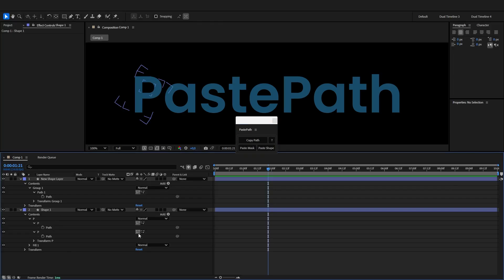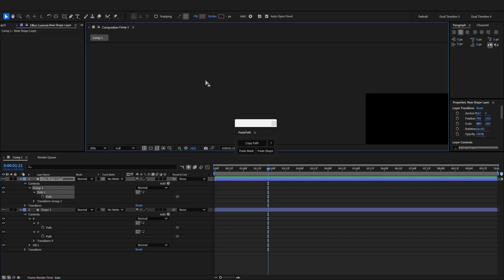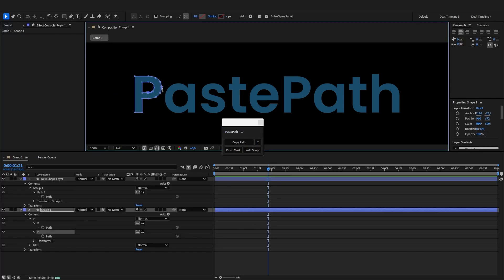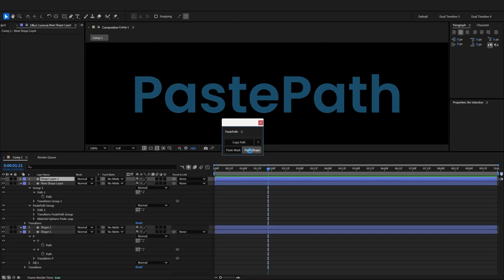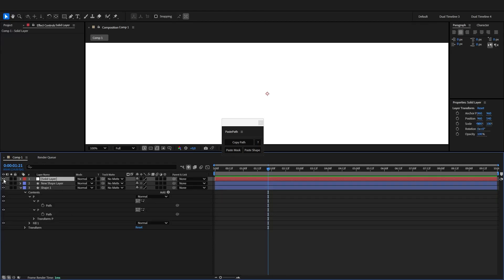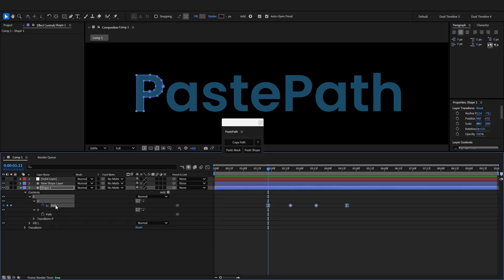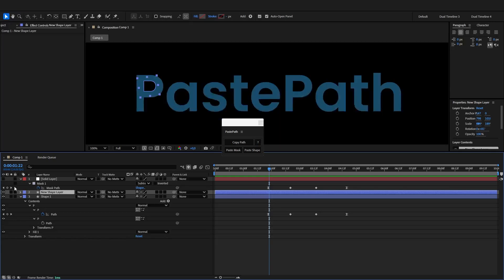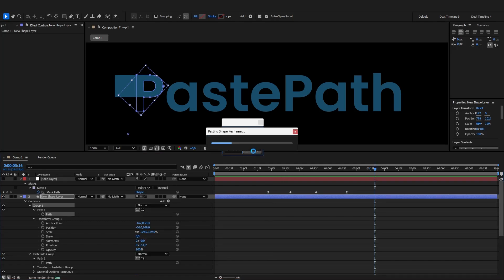PastePath for After Effects Tutorial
Copy and paste paths within After Effects, supporting both keyframed and static paths across masks and shapes!

0:00 Introduction
0:35 How to Copy and Paste a Shape Path
1:30 Unsupported Transformation
1:35 Paste Mask
1:54 Paste Subtracted Mask
2:00 Copy/Paste Keyframes
2:40 Paste Keyframes at CTI